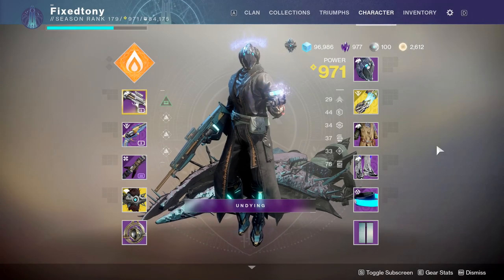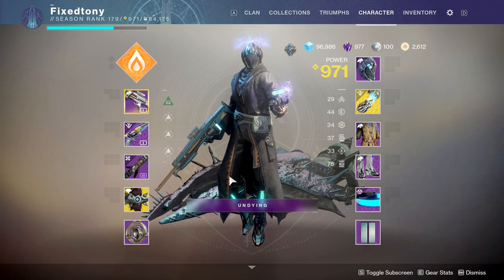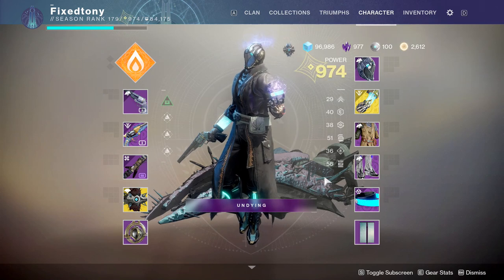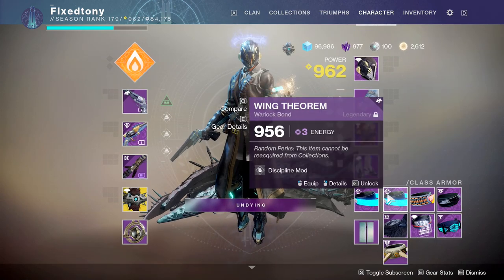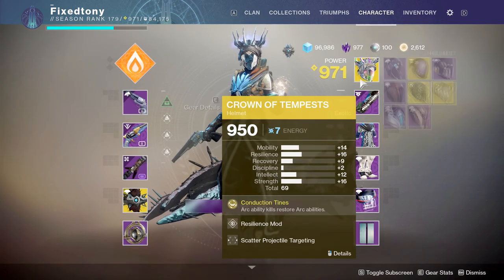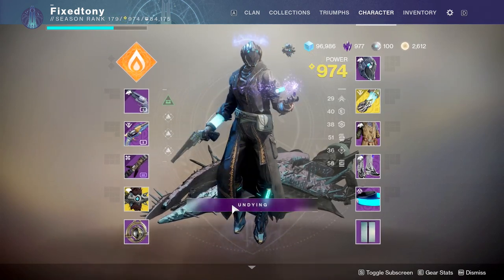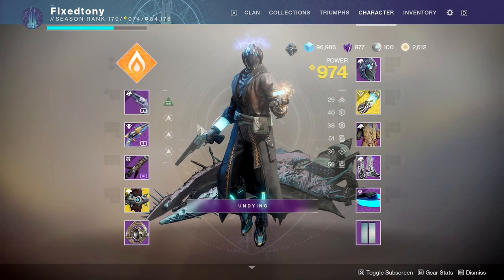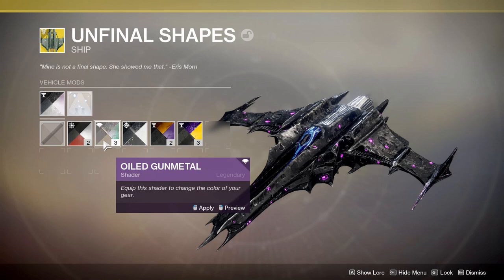My Warlock in Dawn | Destiny 2: Season of Dawn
So usaully with these type of video's I show off my Warlock in the current season with what armor, weapons, shaders, and more. I like to do these to show what was current and just to archive.